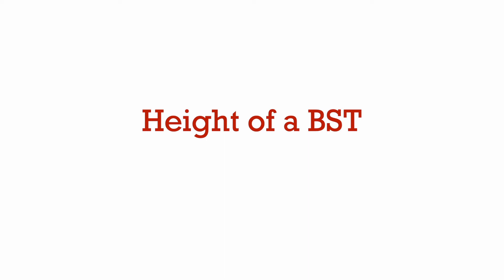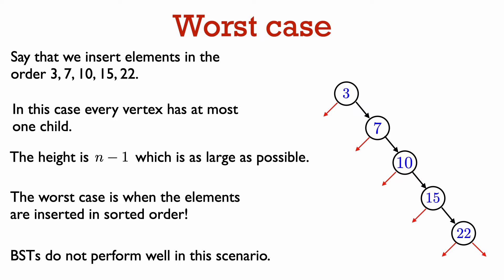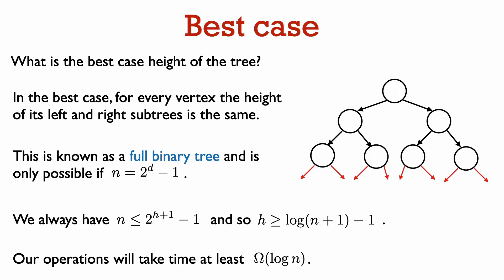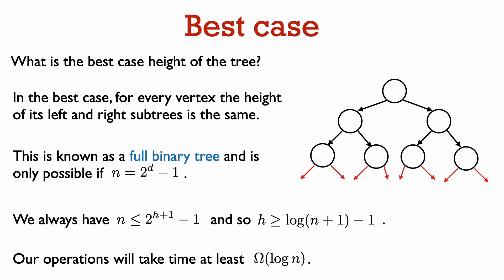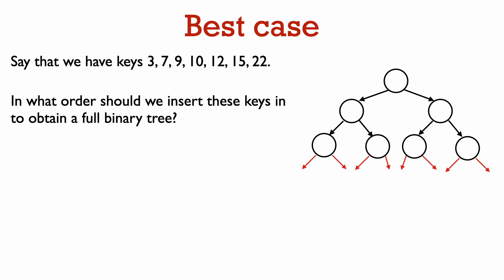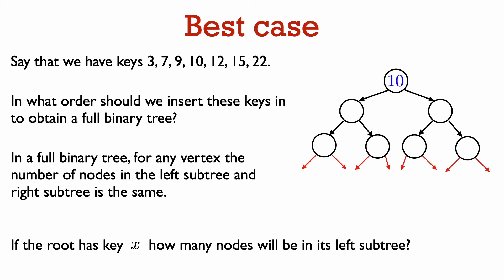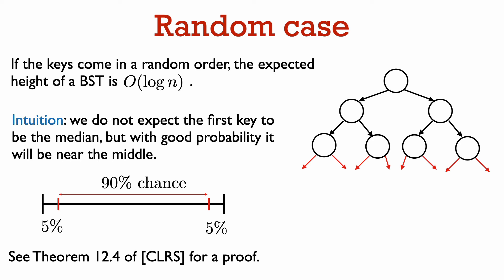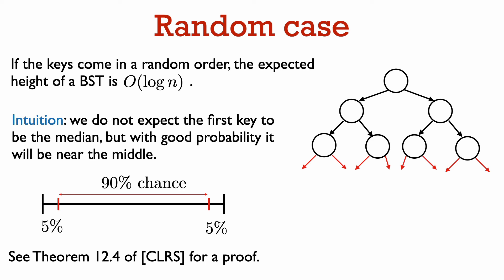31251 Lecture 8.4: Height of a Binary Search Tree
The height of a BST is a critical factor in its performance.  In this segment we talk about the worst-case and best case heights of the tree.  We also briefly discuss the expected height of the tree when keys are inserted in random order.